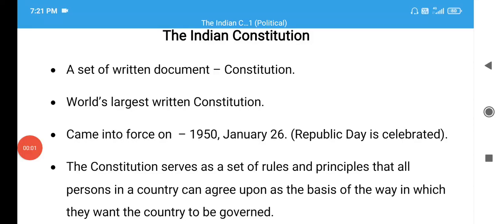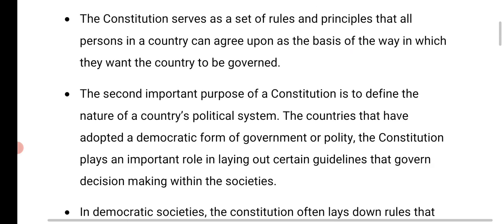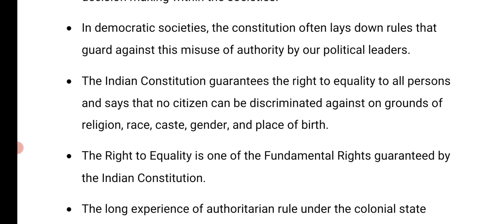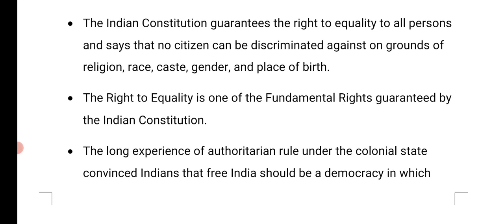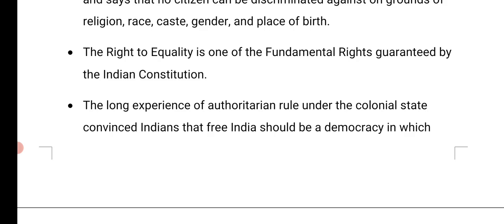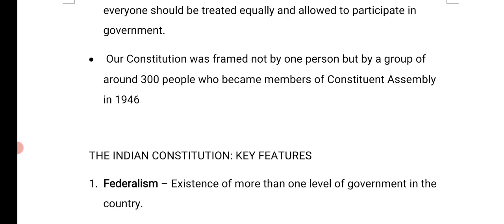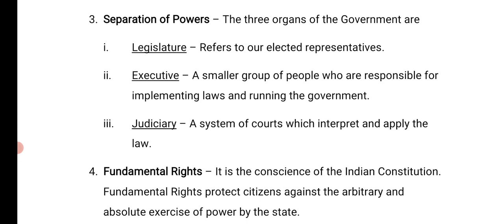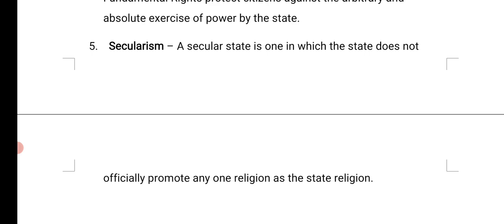Indian Constitution (Political)